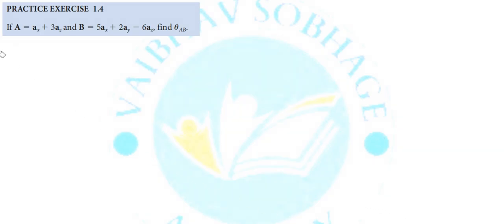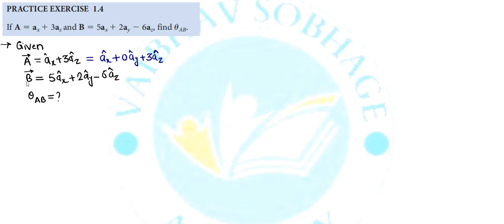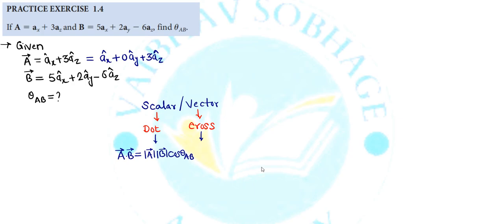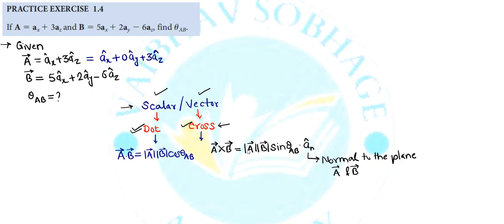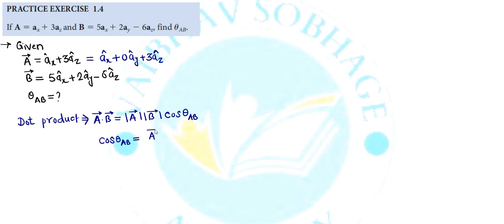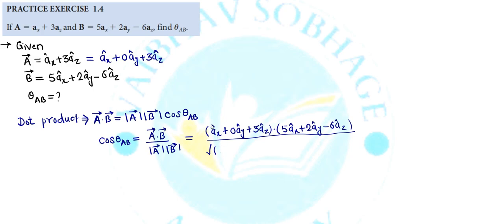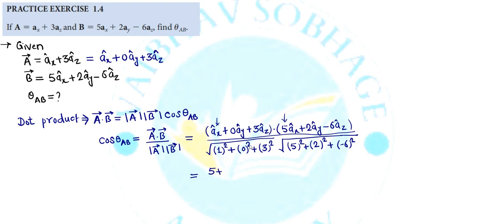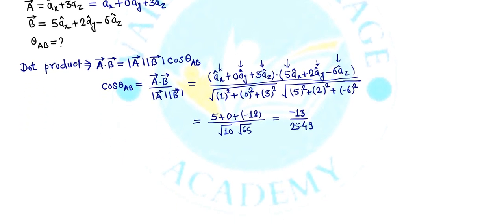Chapter 1 | Vector Algebra | Practice Exercise 1.4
This video explains the steps involved in solving practice exercise 1.4 of Chapter 1 Vector Algebra from book Elements of Electromagnetics by M.N.O Sadiku 7th Edition

Contents
0:00 Basic discussion
1:32 Scalar and Vector Products
4:00 Dot Product